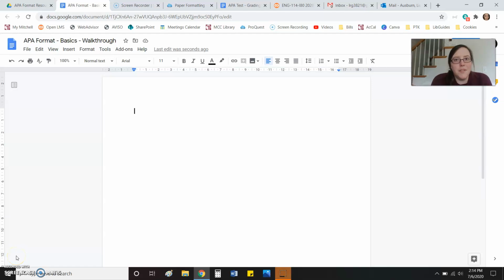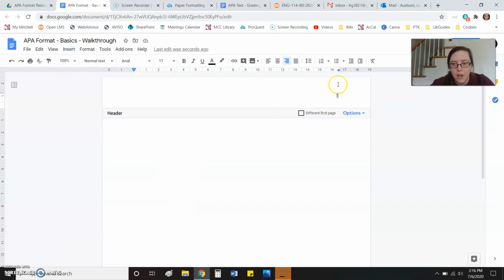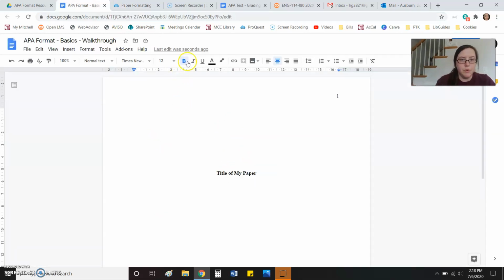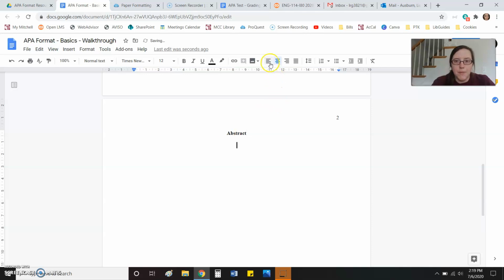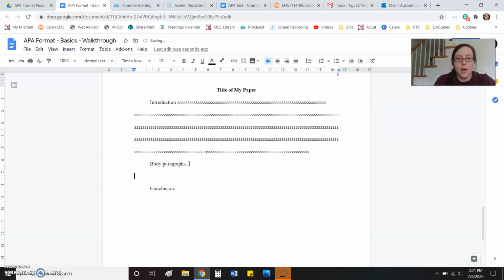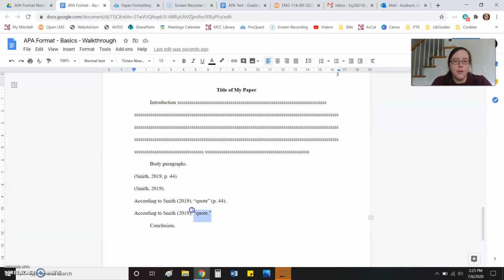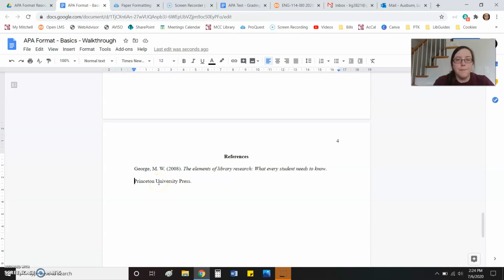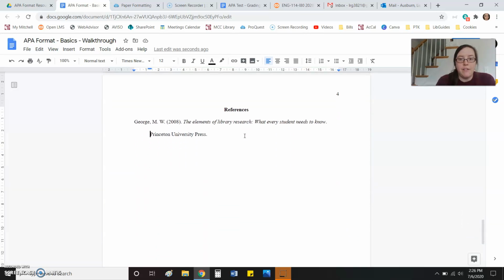APA Format | 7th Edition | Cover Page & Basic Page Layout for Students | Google Drive Walkthrough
How to format your APA Paper in the updated 7th edition using Google Drive.

APA 7th edition cover page; abstract, paper / body, and references formatting.
BASIC